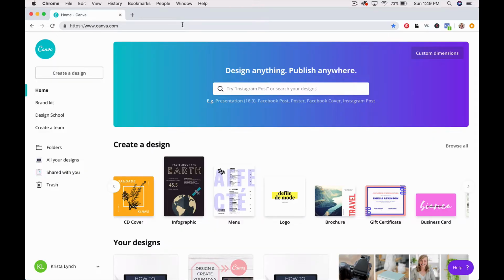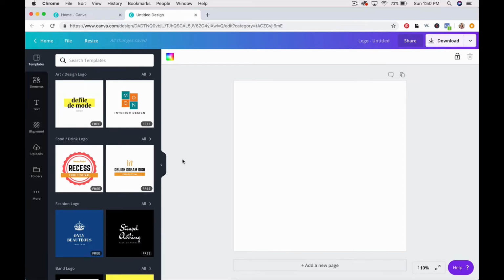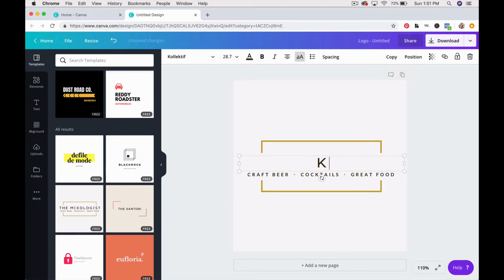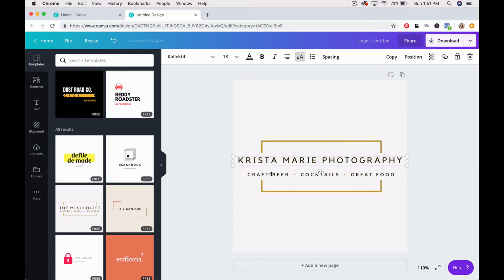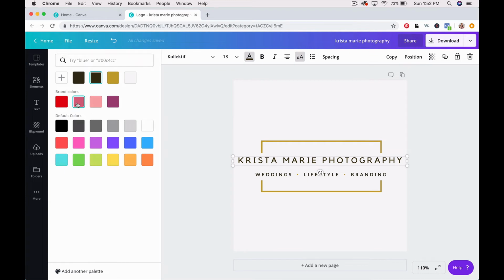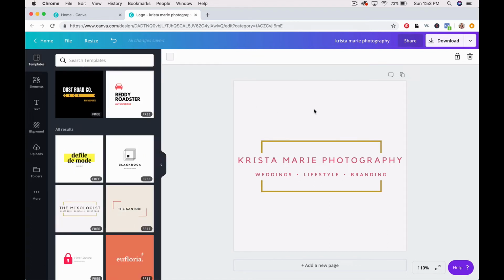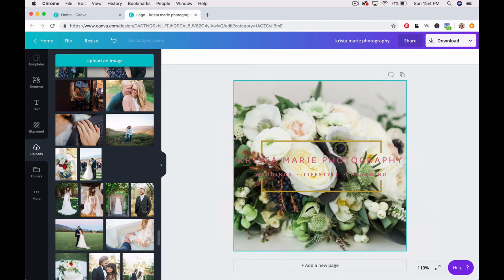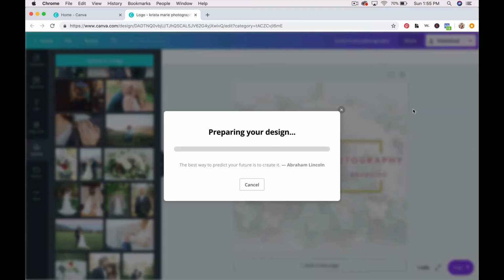Create Your Own Logo For Free | Quick and Easy Tutorial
Create Your Own Logo For Free // Want to know how to create your own professional looking logo for free? In this video I'll provide a tutorial that will help you create your own logo from scratch! You don't need any graphic design skills or special tools, we'll create your own custom logo for free in less than 10 minutes!